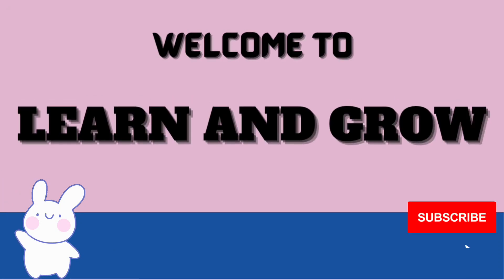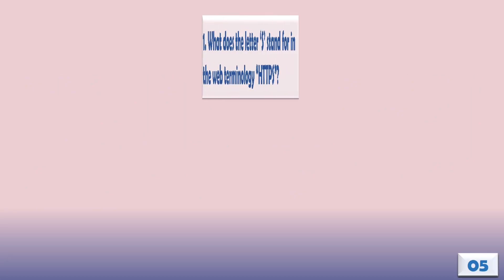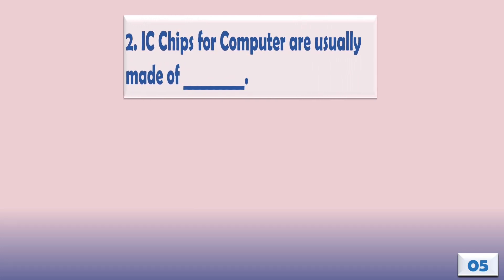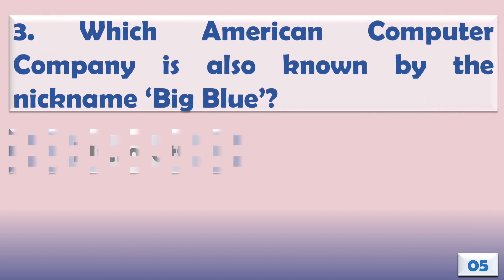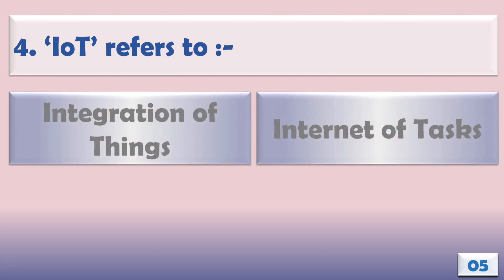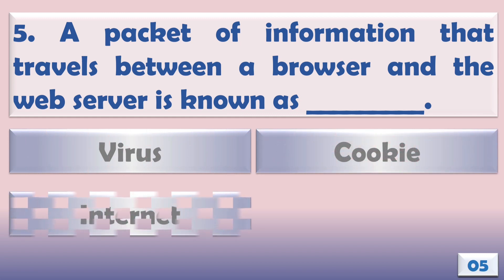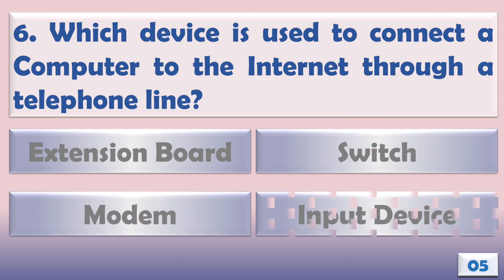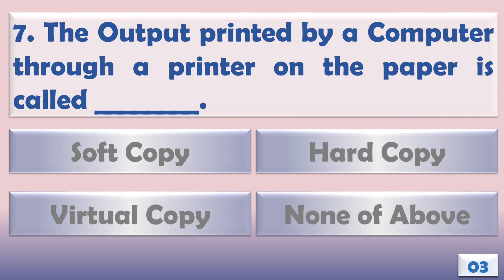Computer Quiz | Computer questions and answers | GK Quiz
Computer Basic Questions and answers | General Knowledge questions and answers about computer@LearnandGrowquiz

There are seven interesting questions about computers. Basic questions included are as :

1. What does the letter 'S' stand for in the web terminology " HTTPS"?
2. IC Chips for Computer are usually made of __________
3. Which American Computer Company is also known by the nickname 'Big Blue'?
4. IoT refers to:
5. A packet of information that travels between a browser and the web server is known as ___________
6. Which device is used to connect a computer to the internet through a telephone line?
7.The output printed by a computer through a printer on the paper is called ___________